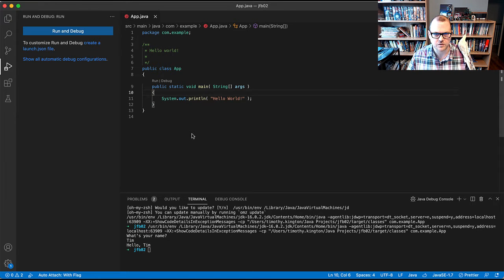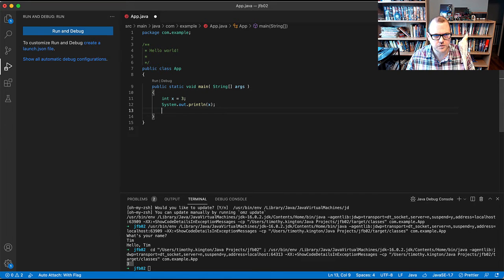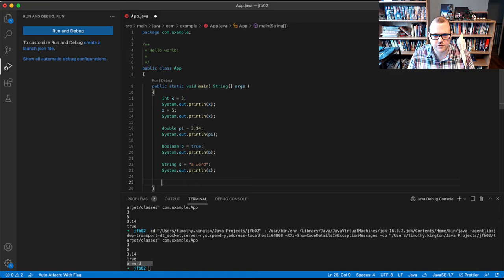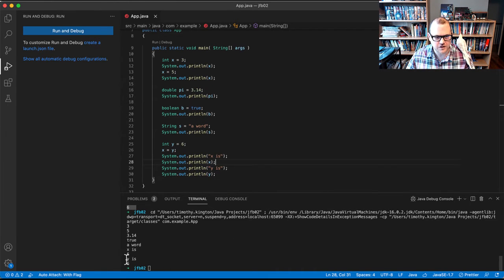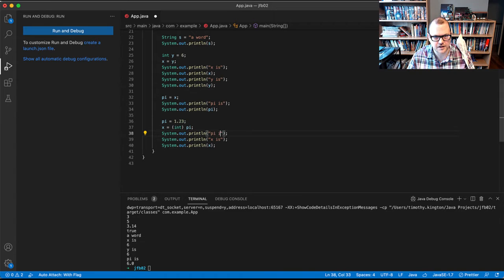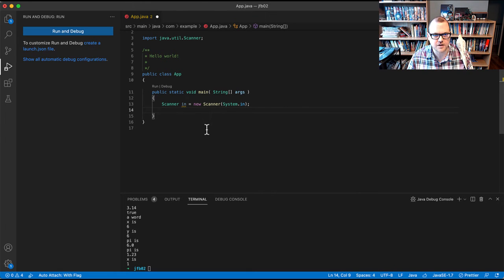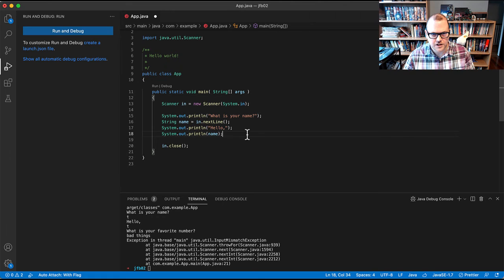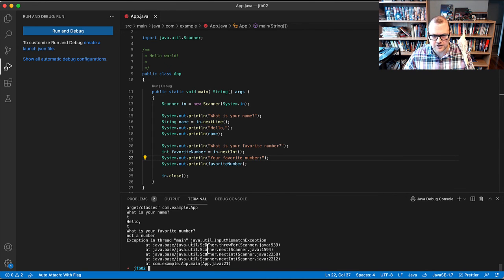Java For Beginners 02 - Variables